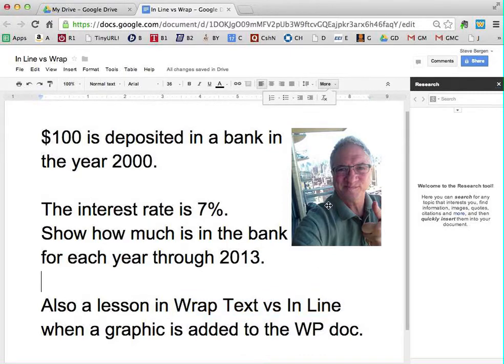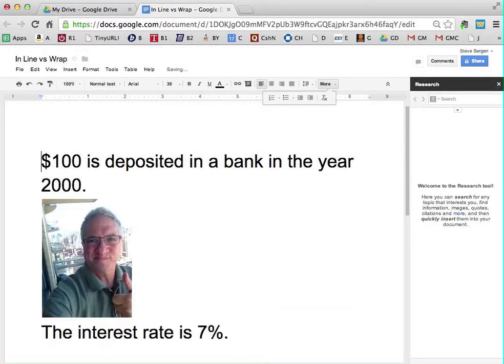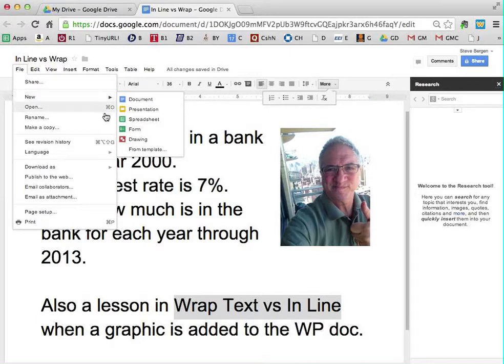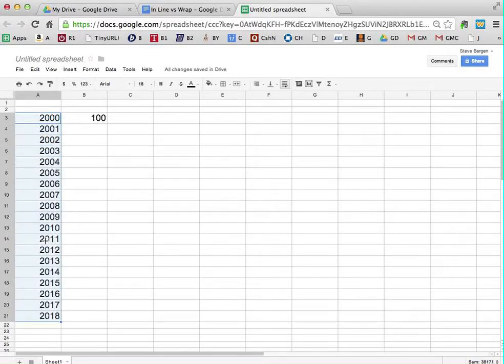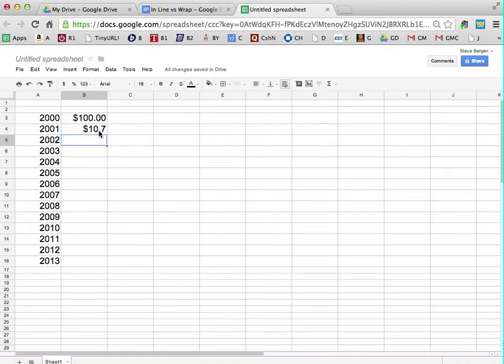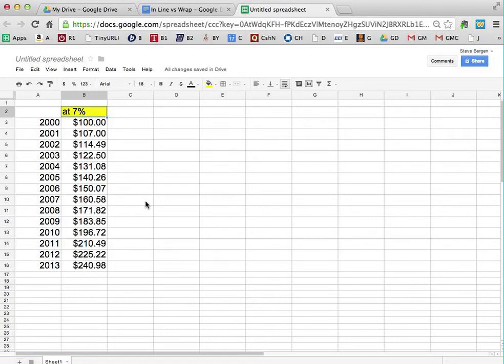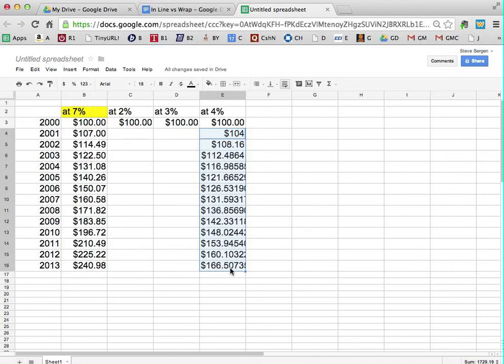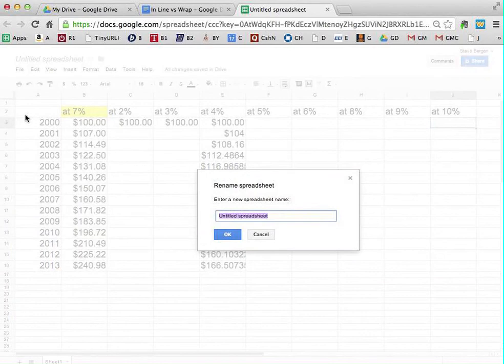GD Course Video 2.1 Calculating Interest on Google SS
In this 8 minute video, we take a look at adding a graphic to a WP document and deal with inline text vs wrap text. The main focus however is on calculating interest from 2000 to 2013 and how long it takes to double at various rates.